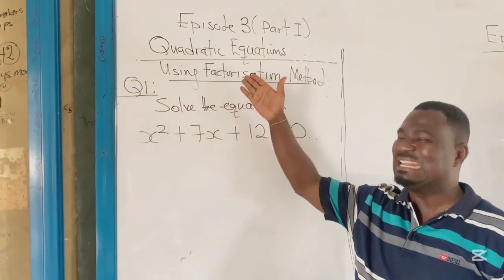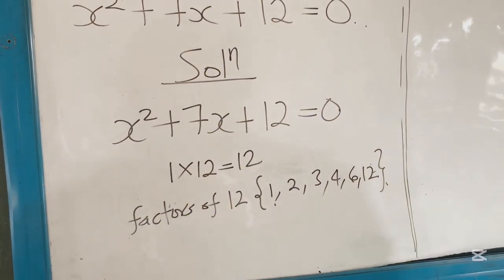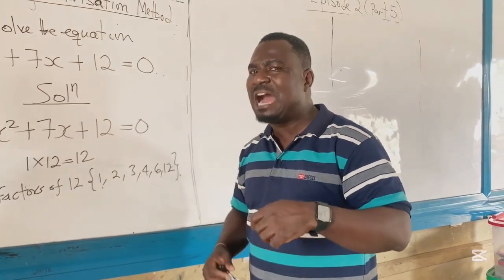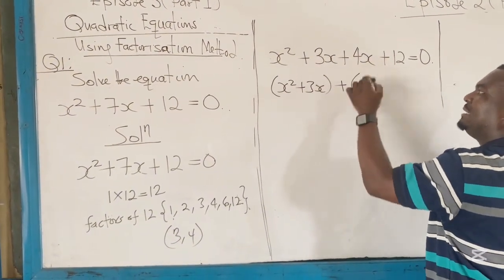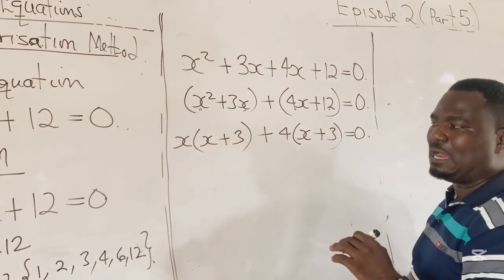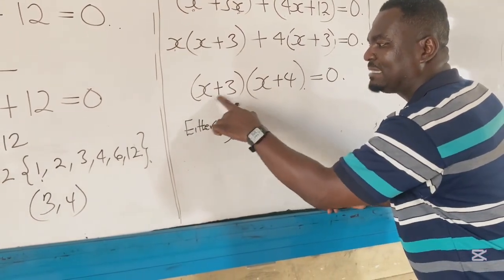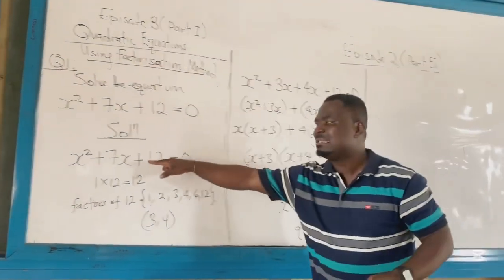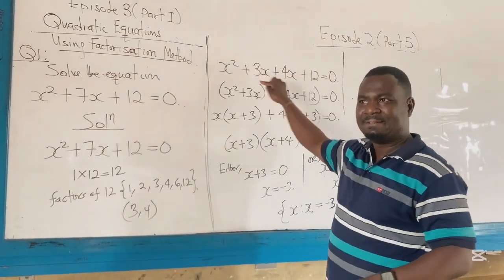Quadratic Equations || Solving By Factorization